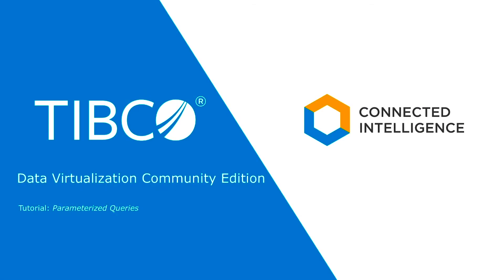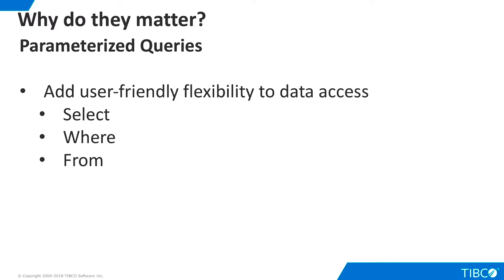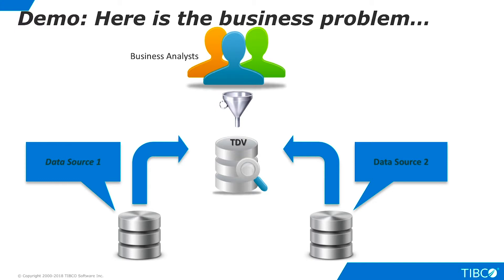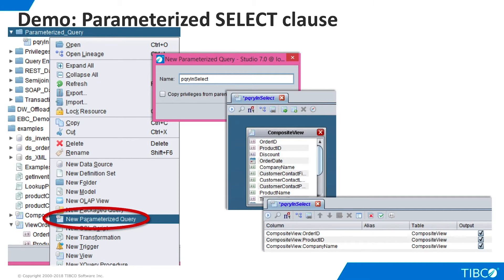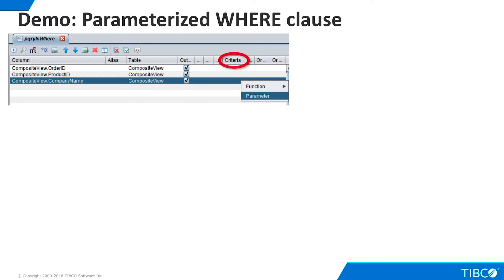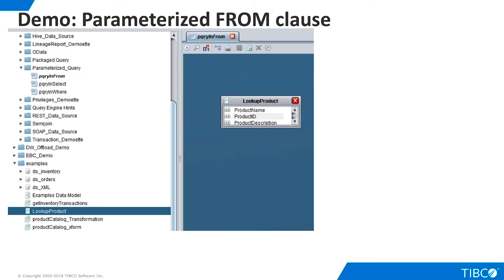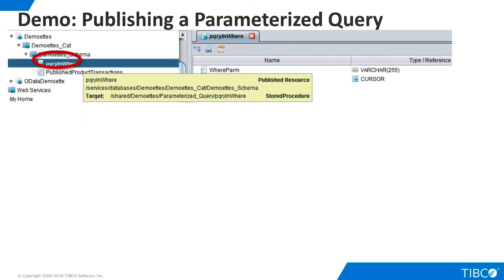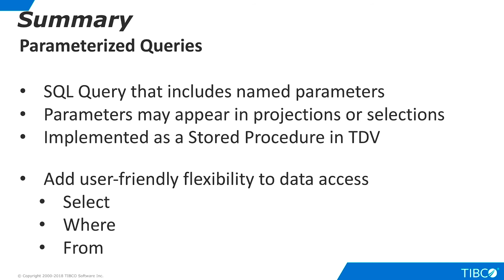TIBCO Data virtualization video Tutorial Parameterized Queries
TIBCO Data Virtualization - What is a parameterized query and when to use them.